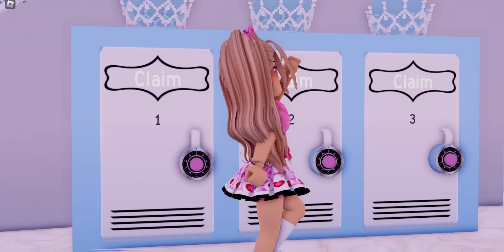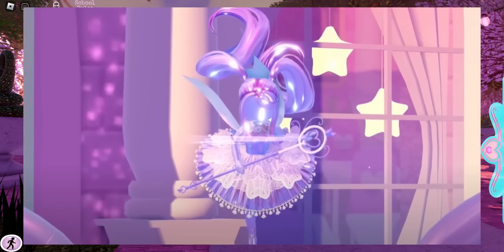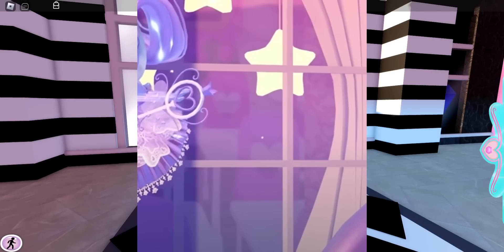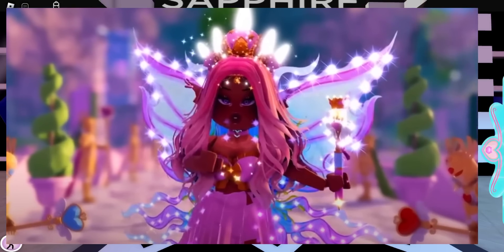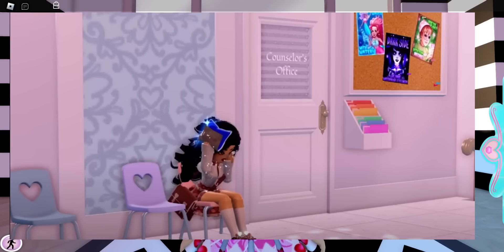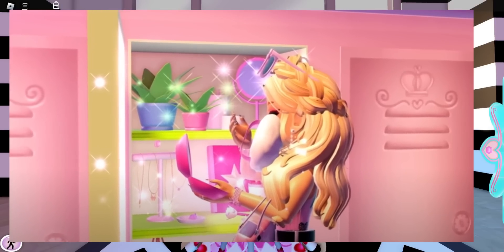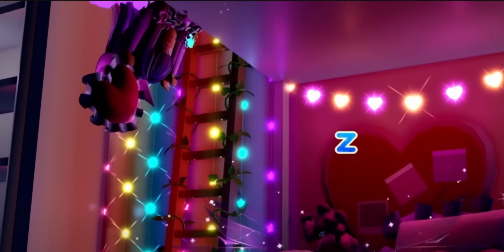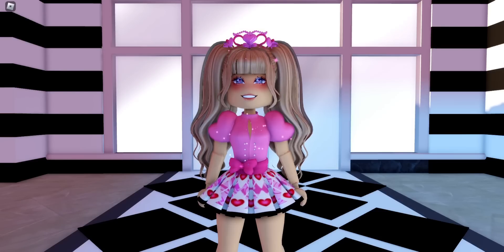Secrets In The NEW SCHOOL TRAILER You May Have Missed Royale High New School Campus 3 Update